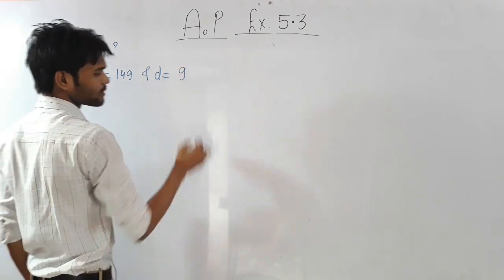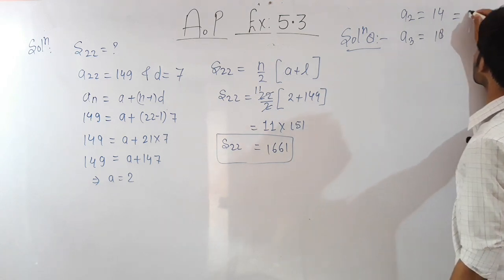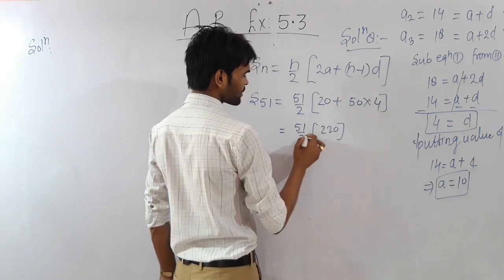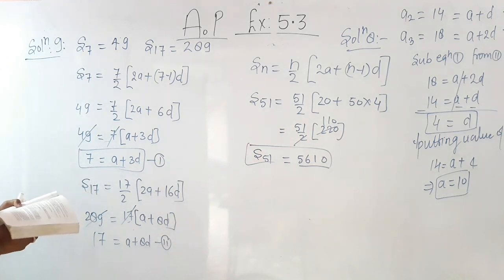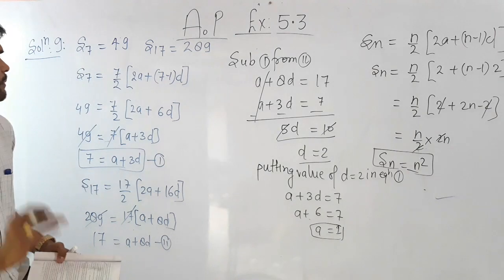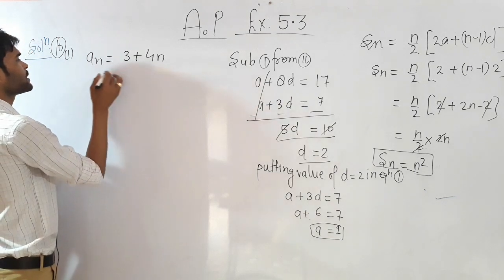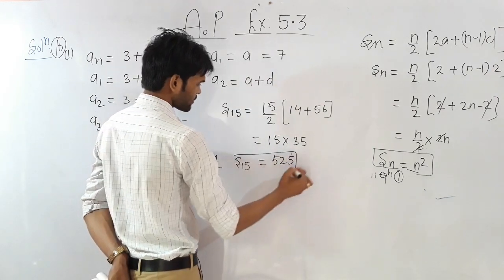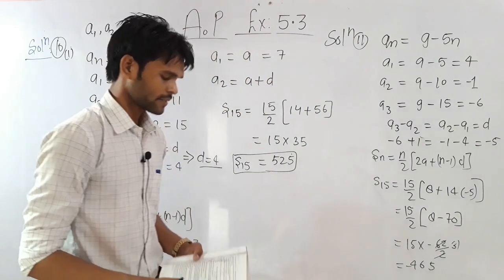Arithmetic progression class 10th Exercise: 5.3 part 3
For pdf visit The DURGA NCERT classes blogspot .com Please support our tech channel named as appy